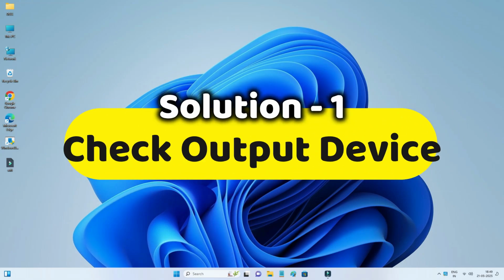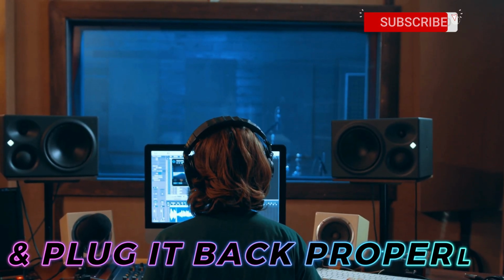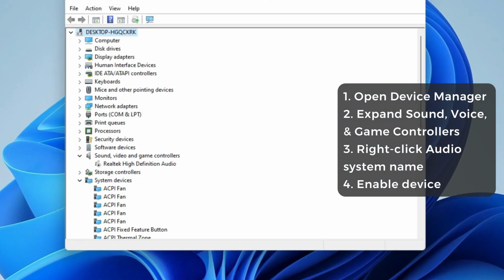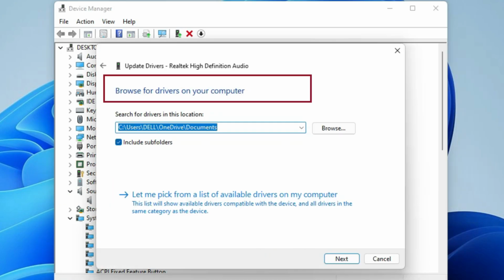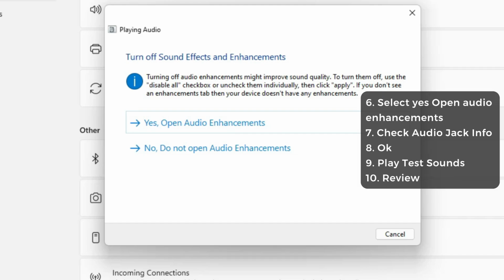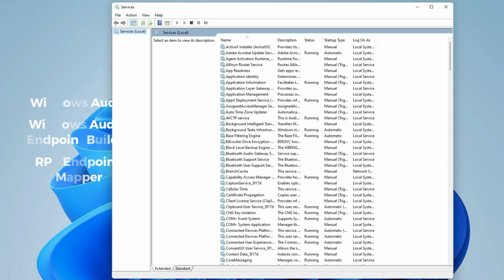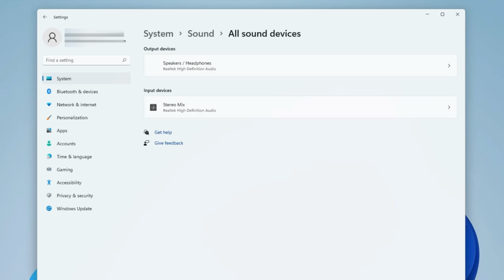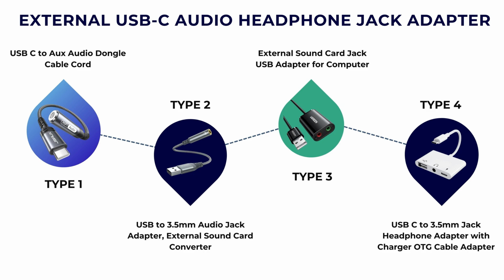Fix Audio issues & No sound in Windows 11 in 2026 (Laptop & PC)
Here's Fix Audio issues & No sound in Windows 11, Check Settings, Output device settings, Software issue, and Diagnose the Hardware Problems. Heaphones Connected But No Sound or bluetooth connected but no sound windows. Dell, HP, Acer...

00:00 intro
00:10 Check Output Device
00:30 Check the Physical Connections
01:02 Restart your PC
01:21 Enable Audio from Device Manager
01:46 Update Drivers
02:27 Run the Audio Troubleshooter
02:49 Restart Windows Audio Services
03:11 Check Sound settings, Uninstall & Reinstall Audio Driver

Are you Experiencing Audio issues on your Windows PC? In this video, I will show multiple solutions to resolve and fix the no-sound issue.

Check Output Device

On your Windows PC, click the volume icon in the bottom right corner. Then, click on the arrow next to the volume slider to check the output devices.

You may see all your output devices, such as speakers, headphones, HDMI, or Bluetooth devices.

If your Windows doesn’t identify the output device, check the Physical connections.

Sometimes, you may not have properly plugged the headphones into the jack. So, unplug the audio device, wait some time, and plug it back in properly. Check if it works.

Press the Alter F4 keys and select restart from the drop-down menu. Confirm the restart process and wait.

After restarting your Windows PC, check whether the audio issue is fixed.

If there is a crossover on the sound icon on the taskbar, Enable Audio from Device Manager.

Open Device Manager and expand Sound, Voice, and Game Controllers. Right-click on the Audio system name and click on Enable device. That’s it.

As you can see, the cross mark on the sound icon has been removed.

Update Drivers

Click on the search section and type Device Manager. Expand Sound, video, and game controllers. Right-click on the drive name and select Update driver. Select Browse my computer for drivers and hit the next button.

In my case, the best drivers are already installed on my device. So, hit the close button. That’s it.

Run the Audio Troubleshooter.

Launch the Settings app on your Windows PC. In the System section, click on the Troubleshoot section. Then, click on other troubleshooters.

Hit the run button next to Playing audio. Wait for your device to detect problems.
As you can see, my windows pc suggests turning off sound effects and enhancements. So, select Yes and open audio enhancements.

Now, check the jack information and hit the ok button. Afterward, go through the Playtest sounds.

Listen to the test sound on your audio device and review it. If it’s good, keep using the current driver. That’s it.

Press the Windows R keys to open the Run window. Then, type services.msc and hit Enter.

Afterward, please find the following services displayed on the video screen and restart them.

Windows Audio
Windows Audio Endpoint Builder
RPC Endpoint Mapper

Check Sound settings

Go to the sound icon at the bottom right side and click the arrow next to volume. Then, go to the sound settings.

Afterward, select your Playback device and check the properties.

Check if the default format is 24-bit and 48000 hertz. That’s it.

If you have tried everything and the problem remains, Uninstall & Reinstall Audio Drivers.

Open the device manager and expand Sound, Video, and Game Controllers. Right-click on your audio device and select Uninstall Device.

Afterward, restart your PC to reinstall the Audio Driver. That’s it.

If you have a hardware issue, you can use the External USB-C Audio Headphone Jack Adapter. The buying link is in the video description.